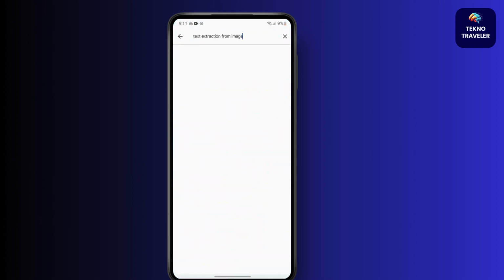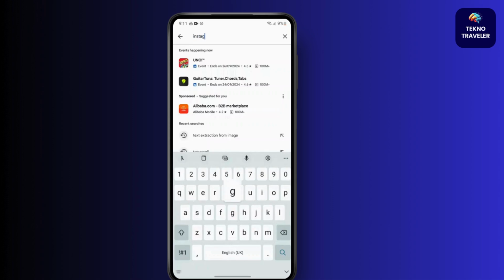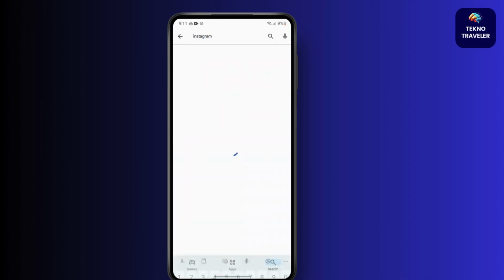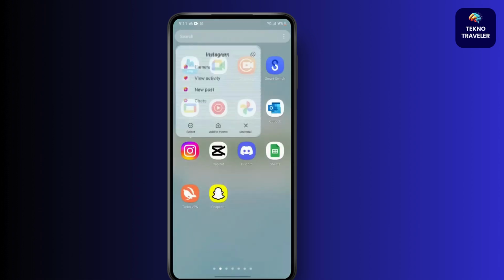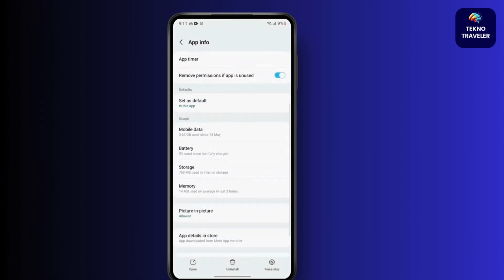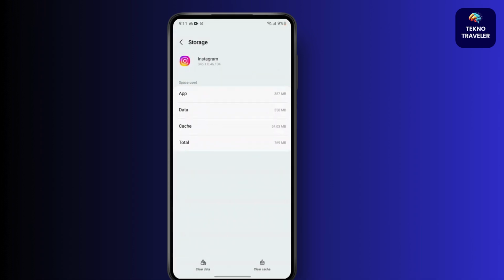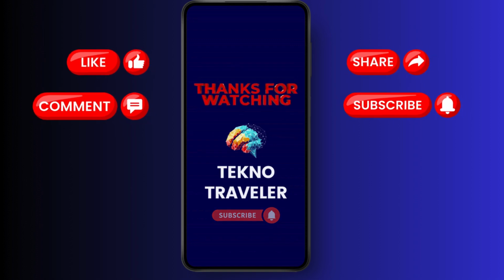Instagram Filter Search Option Not Showing - Instagram Story Filter Search Option Not Showing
Title: Instagram Filter Search Option Not Showing - Instagram Story Filter Search Option Not Showing

Description:

In this video, we’ll explore the issue of the Instagram filter search option not showing, especially for Instagram Stories. If you’re struggling to find your favorite filters, we’ll guide you through troubleshooting steps to resolve this problem and enhance your Instagram experience.

Steps Covered:

Check Your Instagram App Version:
Learn how to ensure you’re using the latest version of the Instagram app.

Restart the App:
Discover the importance of restarting the app to resolve temporary glitches.

Clear App Cache (Android):
Step through the process of clearing the app cache on Android devices to restore functionality.

Check Your Internet Connection:
Understand how a weak connection might affect the availability of filter options.

Reinstall the App:
Learn how to uninstall and reinstall Instagram to reset settings and resolve issues.

Additional Tips:

Alternative ways to access filters if the search option remains unavailable.
Common reasons why filters might not appear and how to avoid them.

Feel free to adjust any part to better fit your needs!